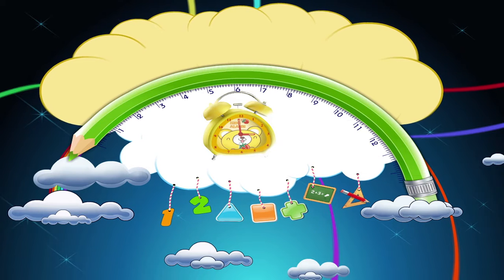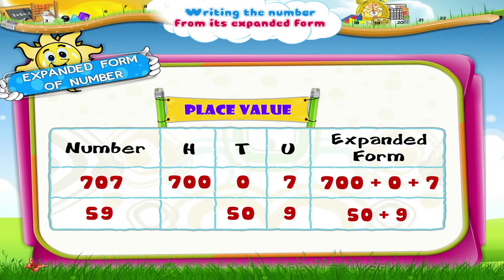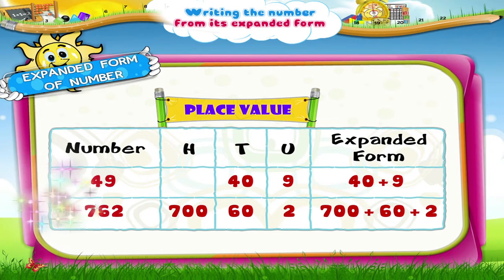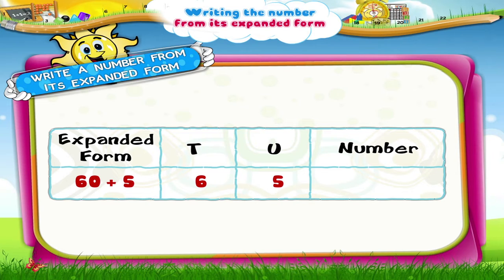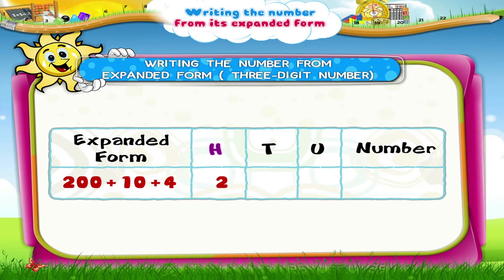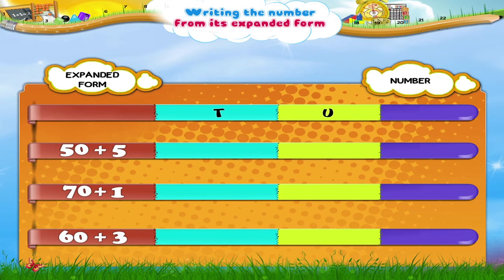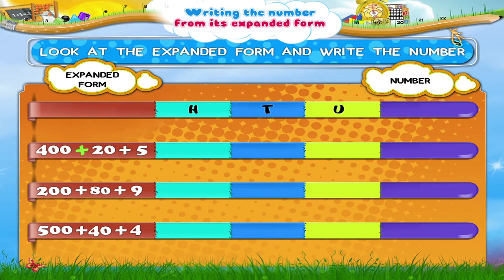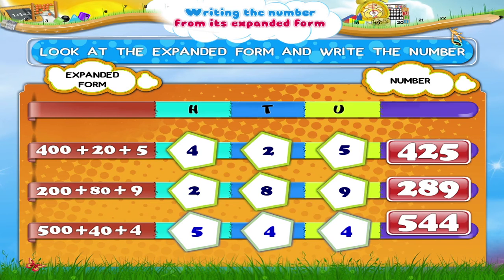Learn Grade 3 - Maths - Writing the number from its expanded form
In this video you get to Learn Grade 3 - Maths -  Writing the number from its expanded form